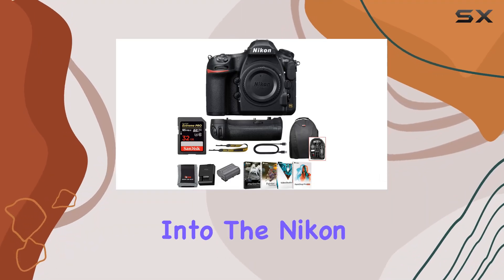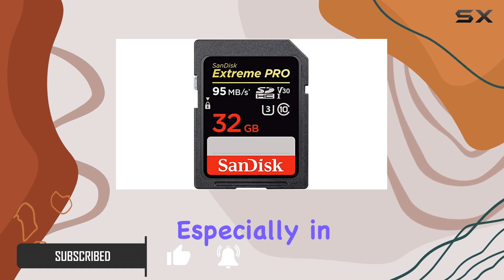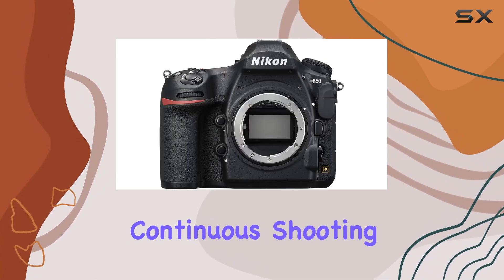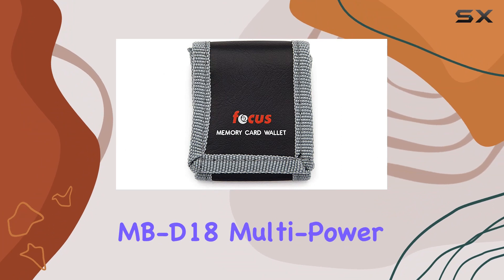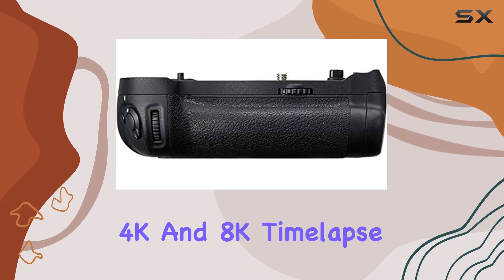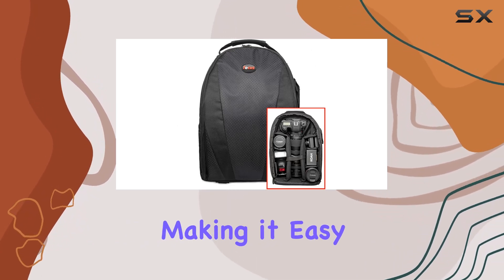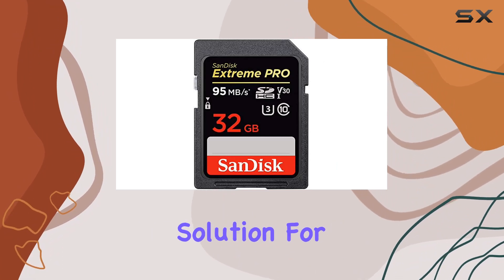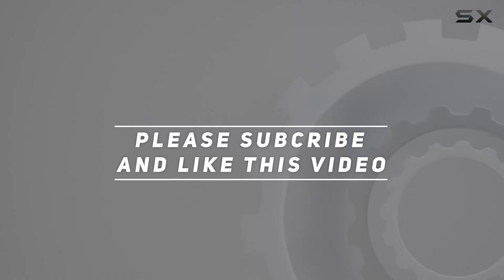Unleashing the Power of Nikon D850: In-Depth Review and Bundle Unboxing!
0:00 Intro
0:06 Review

Things that we mentioned in this video:
Nikon D850 FX-Format Full : B075GV9XKW